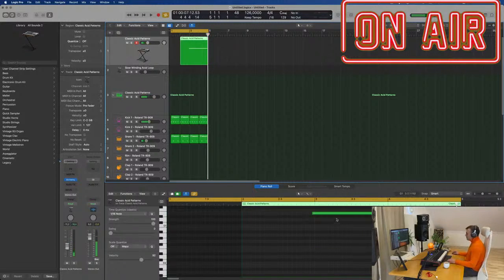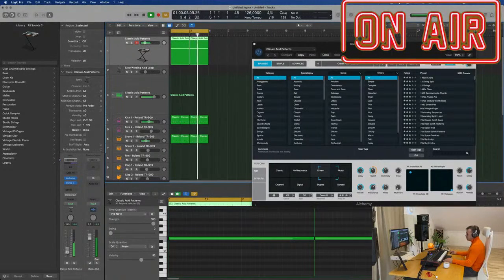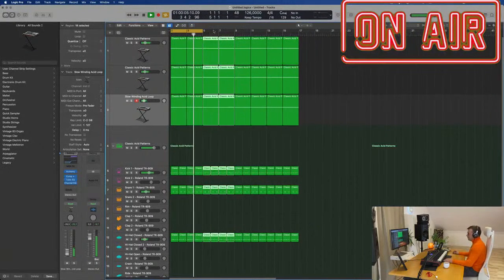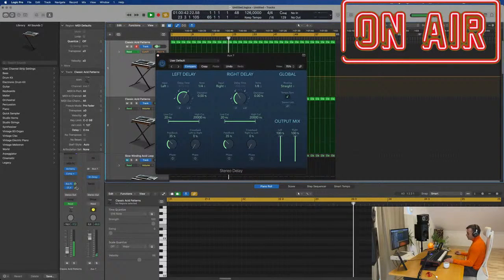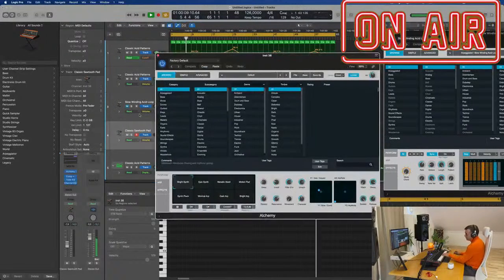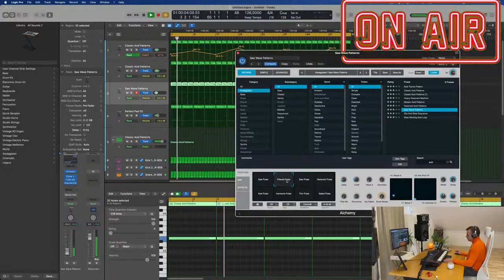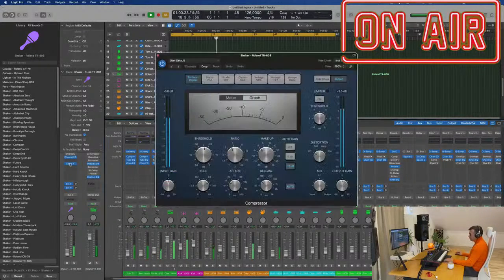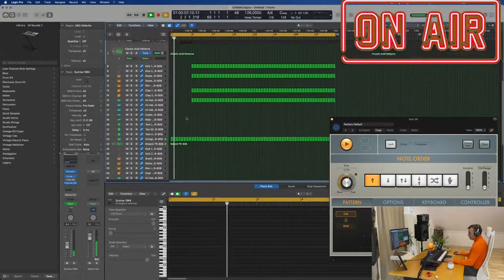Producing ACID TECHNO - TB303 Tribute + Templates: LEMT 303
How to make ACID TECHNO Ableton Template, Logic Pro X Project, FL Studio FLP + Samples and MIDI files

Learn how to make ACID TECHNO that sounds like a TB303 by watching our free live tutorial and study the Template for Logic Pro, Ableton, Fl Studio or the sample pack from the session to practice what you have learned. The Live Electronic Music Tutorials give everyone the opportunity to learn music production at their own pace anytime anywhere. Unlock the secrets of electronic music now.

In this episode we will give you the best EDM tips on how to make the Classic Roland TB303 sound in your own track. We will use the techno kick samples from the TR909 and the acid bassline to create a thundering techno rumble. Get the template and quickly learn to make techno arrangement tutorial with this video. You can make the acid 303 sound with many different plugins, we decided to use the very versatile alchemy synth.

Chapters:

0:00 Introduction
2:20 Basic Techno beat with a Roland TR909 (Techno Kick, Snare and high hats)
2:50 Programing a TB 303 ACID PATTERN using Alchemy Synth
4:13 Using glide to create the squelchy acid techno feel
7:48 Adding sidechain and analog tube EQ
9:20 Creating a classic TB303 Rolling Bassline
12:25 Progaming classic techno percussions
14:31 Programming filter automations to the main ACID Line
21:45 Recording a background pad
23:50 Creating an layer mid bass
26:10 Programming more percussion from the Roland TR808 Samples
27:45 Creating and designing a Melodic Techno Arpegiator
31:41 Building the song intro
33:47 Final Thoughts

 logic pro x templates logic pro x tutorial how to make electronic music live music production producer pov techno hardware jam